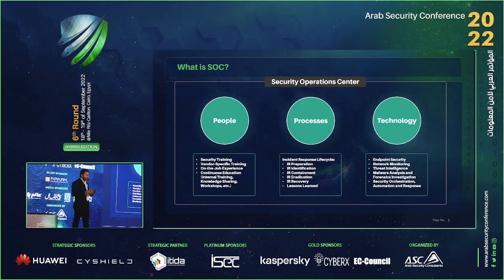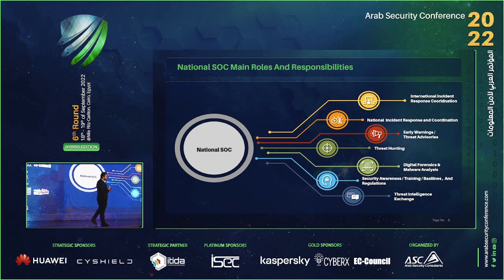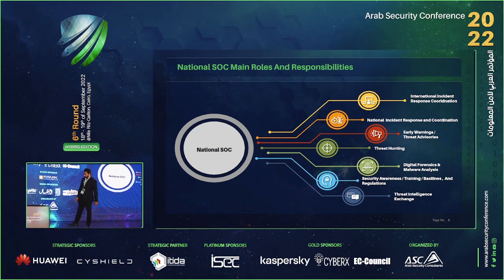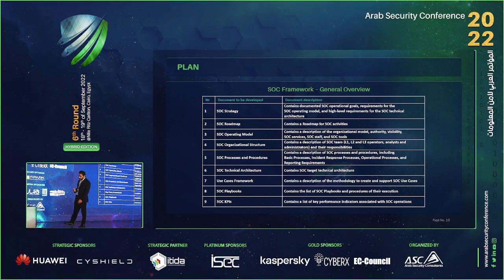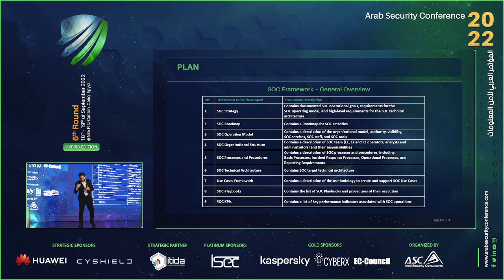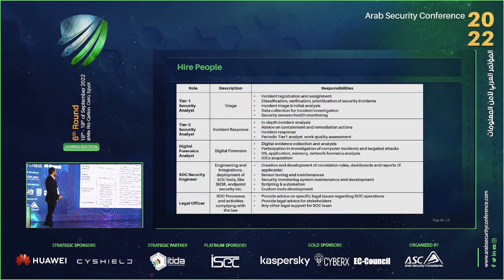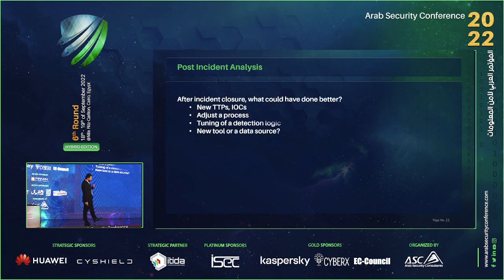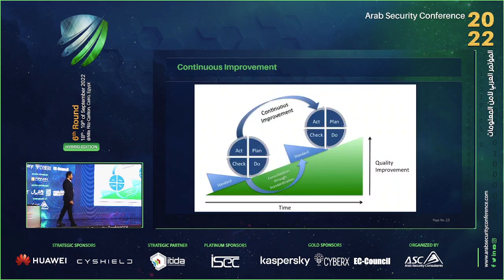ASC2022 - Building and Operating a threat-driven SOC - Ahmed Ashraf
cyber security
cyber security analyst day in the life
cybersecurity bootcamp
cyber security business
cyber security basic knowledge